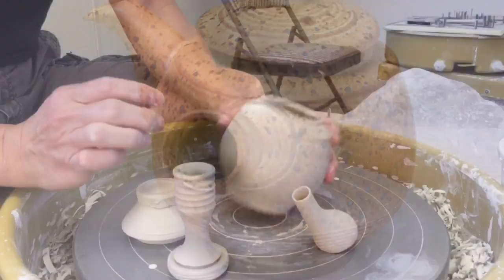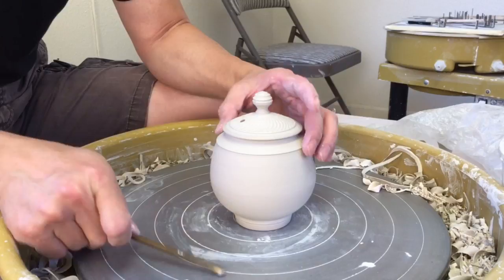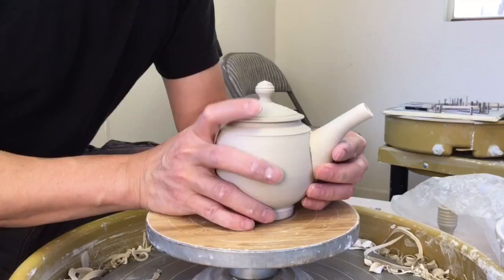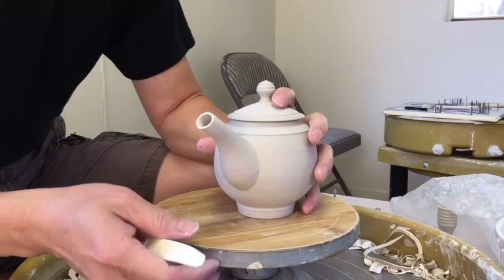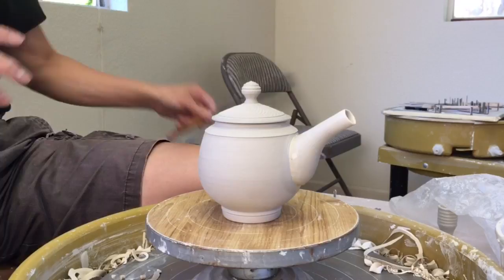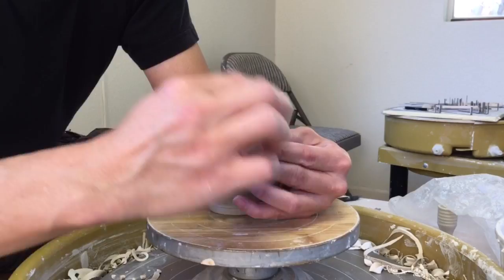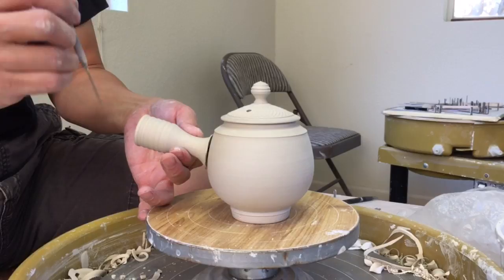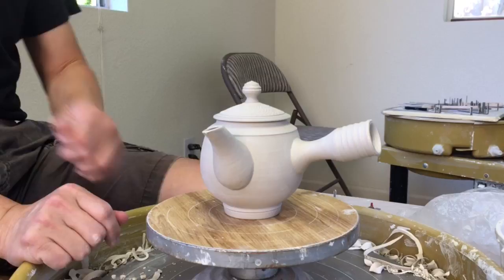298. Assembling a Side Handled Teapot with Hsin-Chuen Lin 林新春 側把壺接合示範